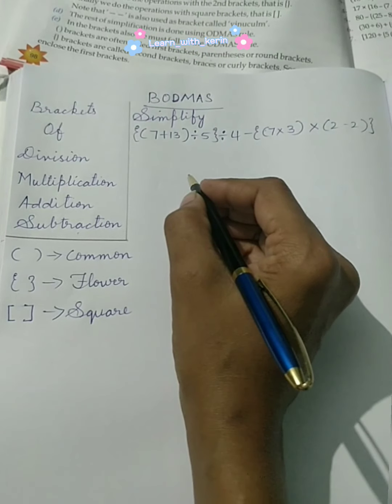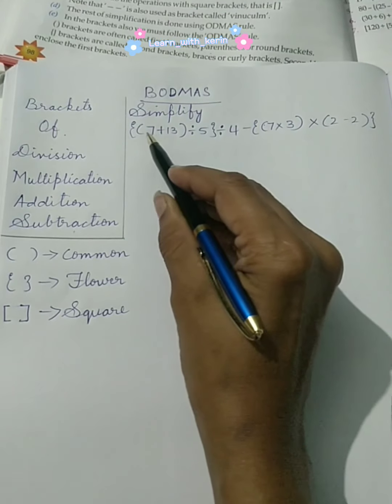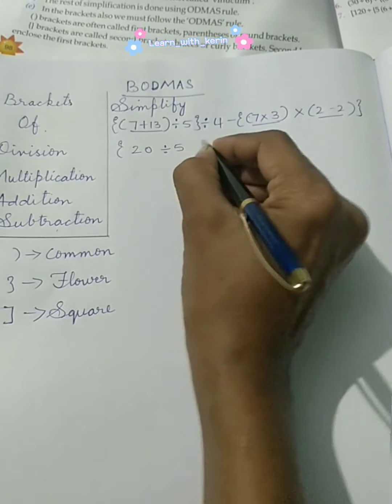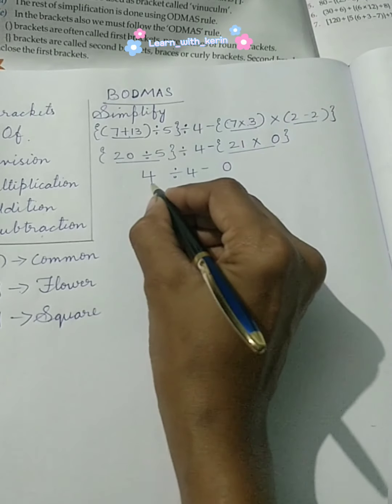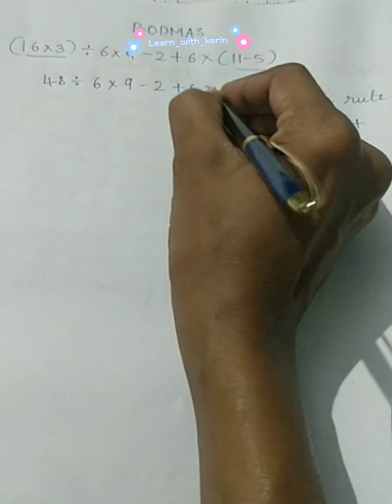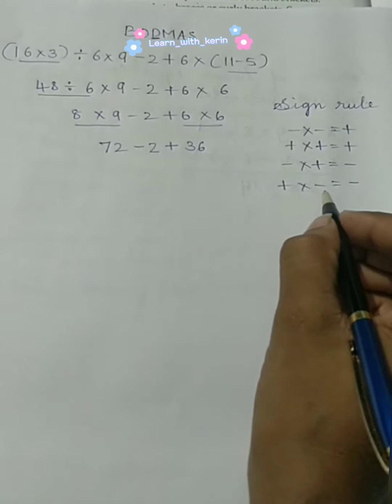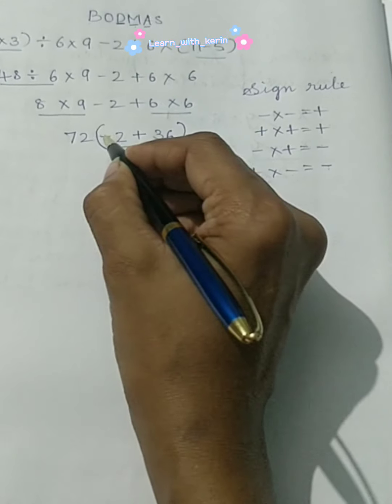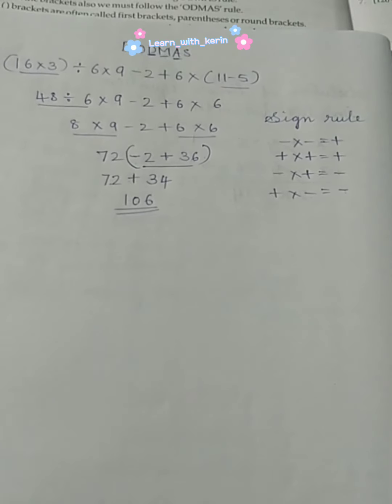BODMAS rule and sign rule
BODMAS rule
Sign rule.
Simply using BODMAS rule.
Simply using sign rule.
Step by step explanation of BODMAS rule.
Step by step explanation of sign rule.
Solve BODMAS sums in a easy and simple way.